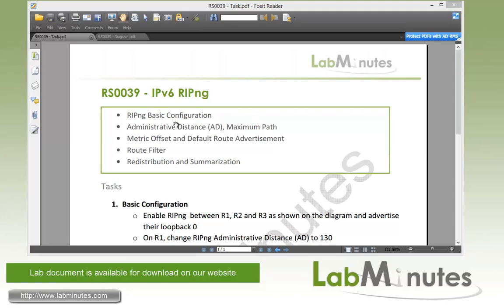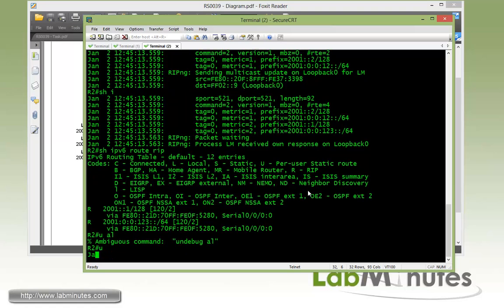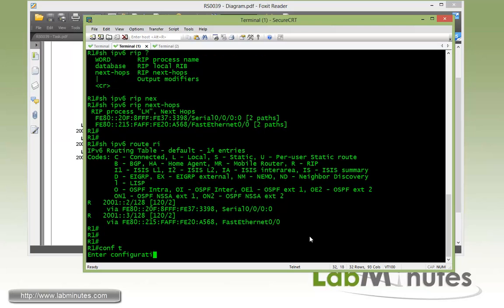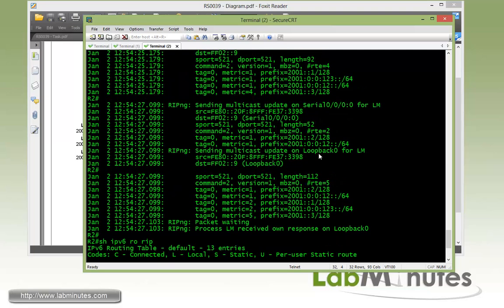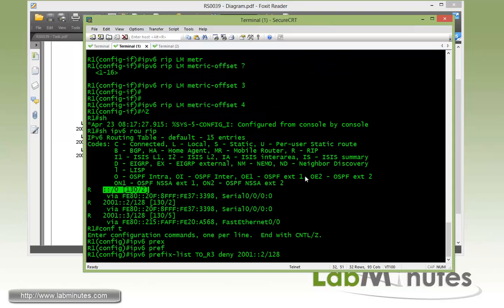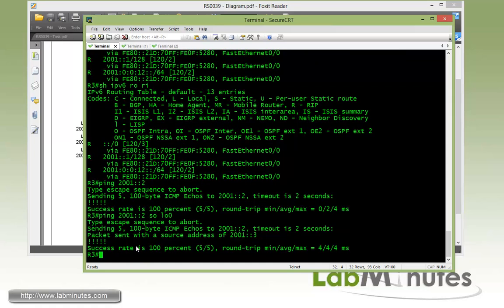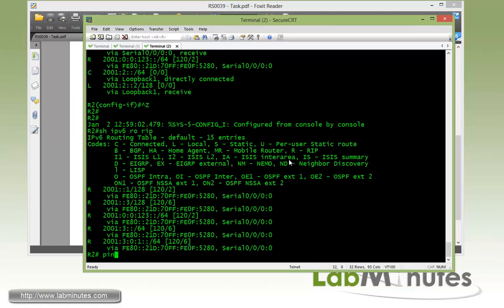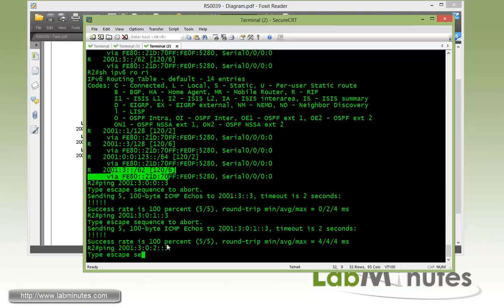LabMinutes# RS0039 - Cisco IPv6 RIPng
The video walks you through basic and advance configuration of RIPng on Cisco router. You will be able to see configuration similarities and differences between RIPng and RIPv2. Our tasks include simple route advertisement, routing process parameter adjustment, and route manipulation. You should become familiar with RIPng by the end of this lab. We recommend having basic understanding of IPv6 before viewing this video.

Topic
- RIPng Basic Configuration
- Administrative Distance (AD), Maximum Path
- Metric Offset and Default Route Advertisement
- Route Filter
- Redistribution and Summarization